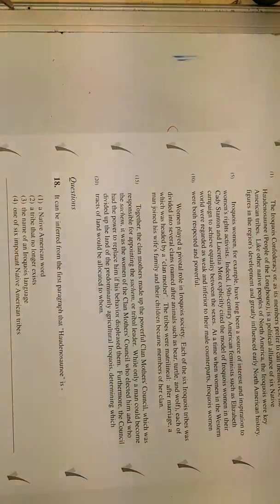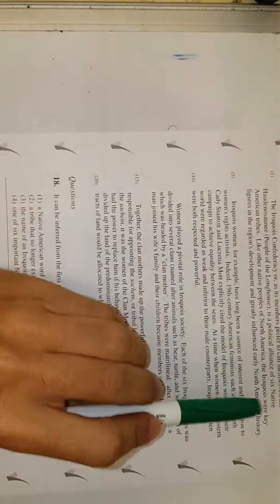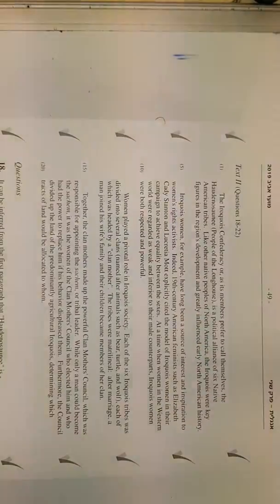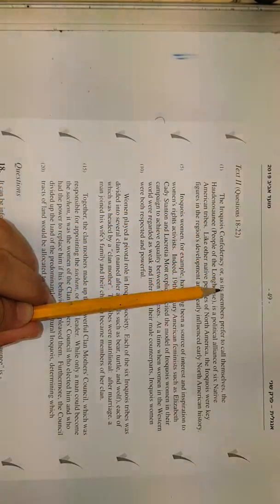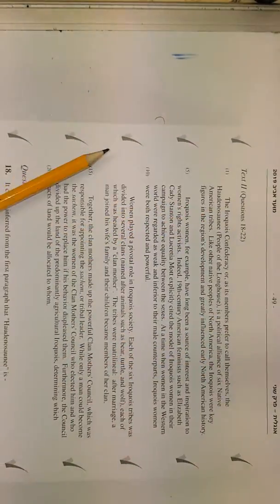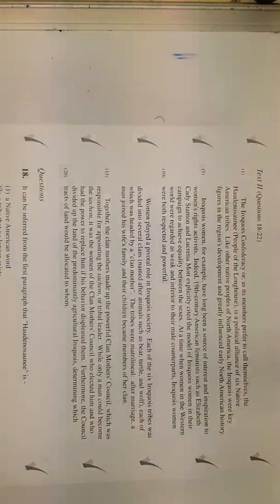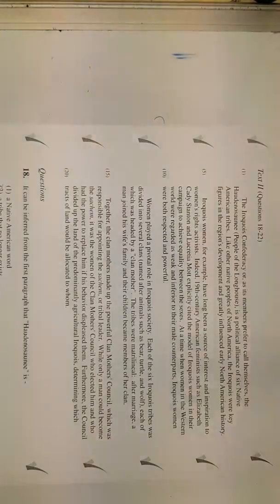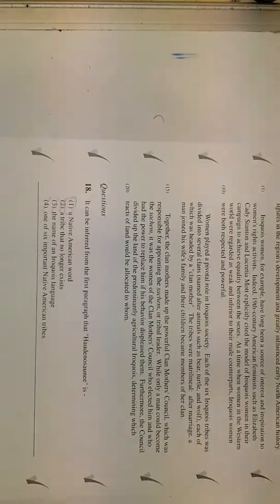המרכז הארצי אפריל 19 אנגלית 2 שאלה 18 EZWAY